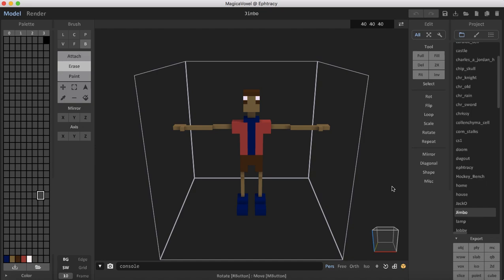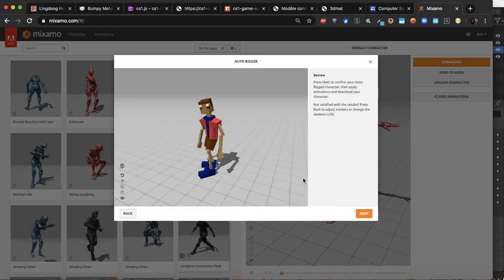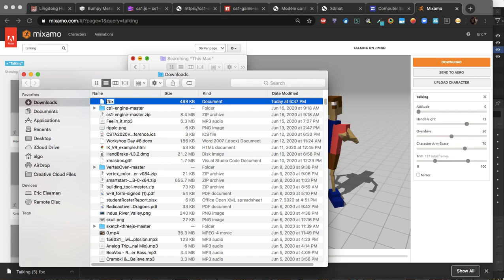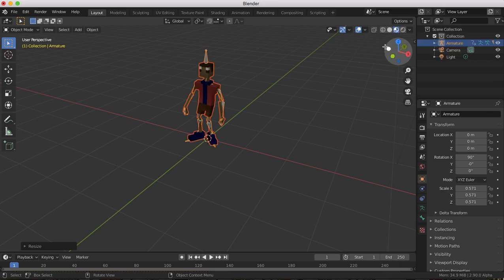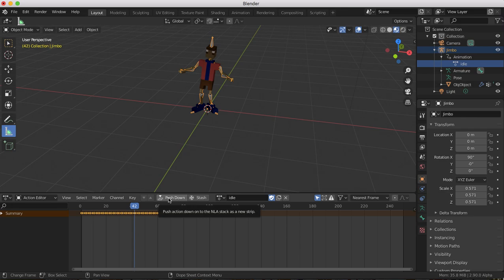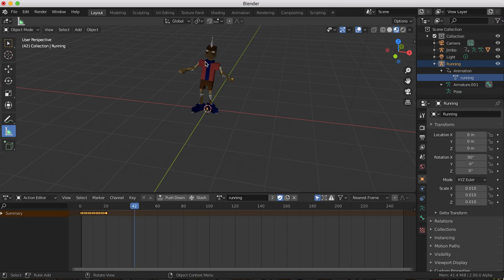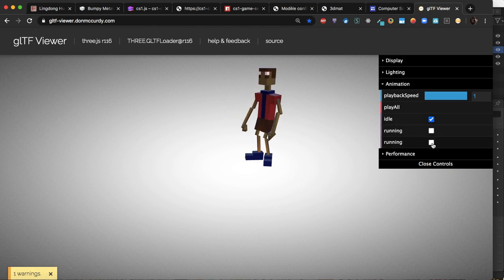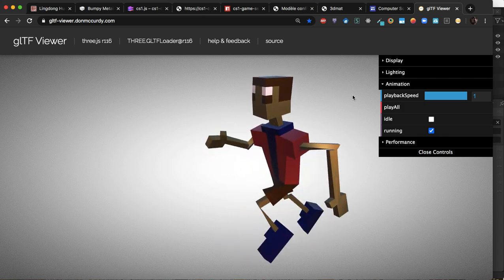MagicaVoxel to Mixamo to Blender to Three.js or Aframe.js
Workflow for animated 3D characters.